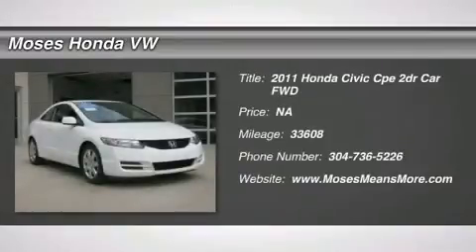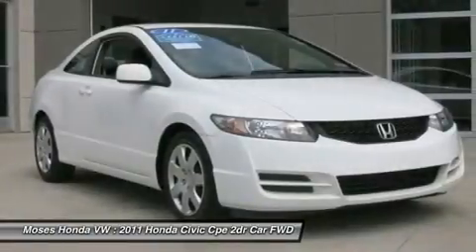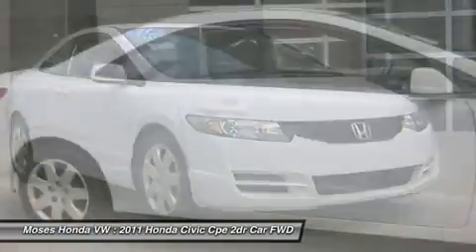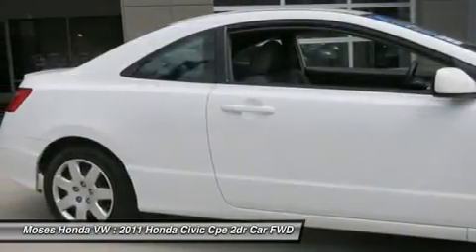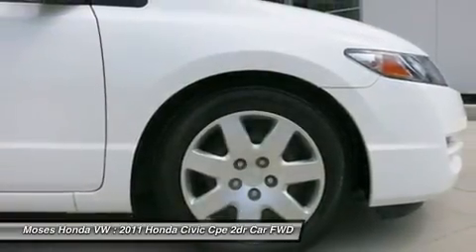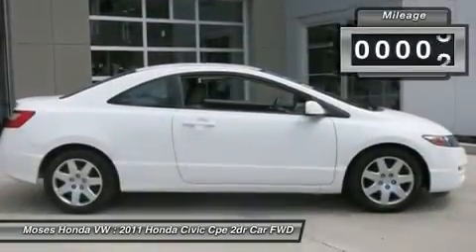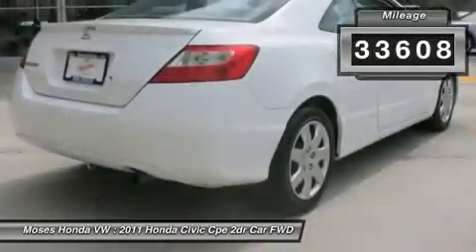2011 HONDA CIVIC CPE Huntington, WV H13364A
2011 HONDA CIVIC CPE Huntington, WV
Stock# H13364A

Moses Honda VW (MosesHondaVWUSED)
5210 US Rt. 60 E.

You'll love this Certified 2011 Honda Civic Cpe. This is a car you'll want to take home. With 33608 miles, it features Automatic transmission and an exterior color of Taffeta White. Call us and be the first to open the car door today!